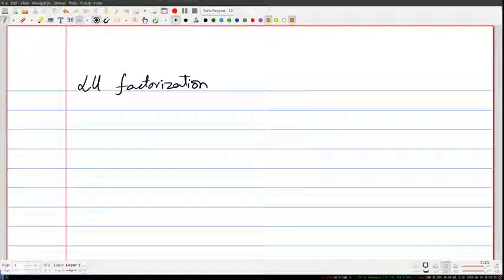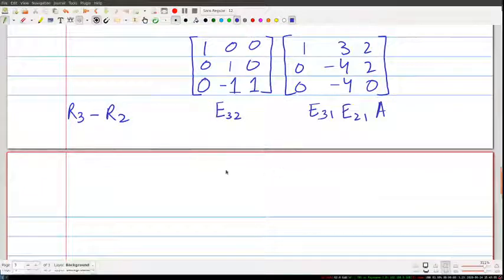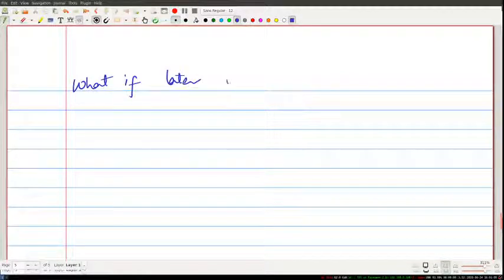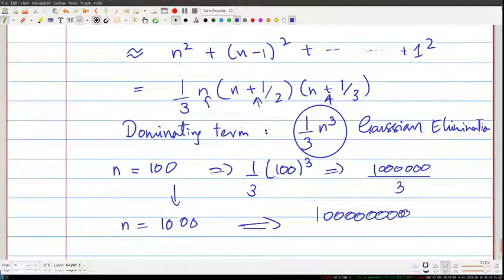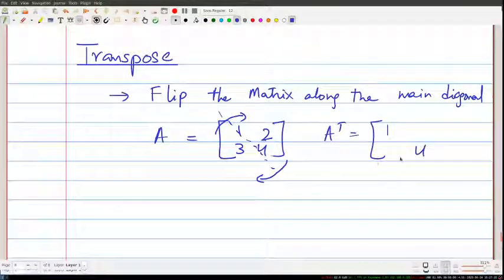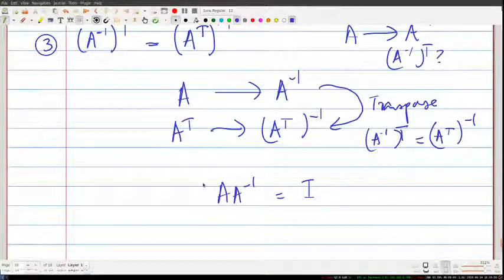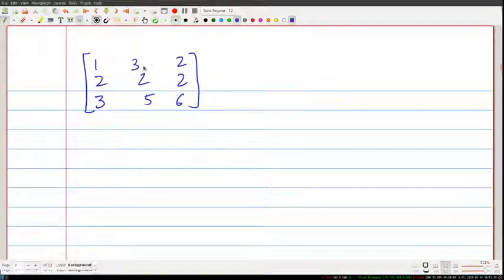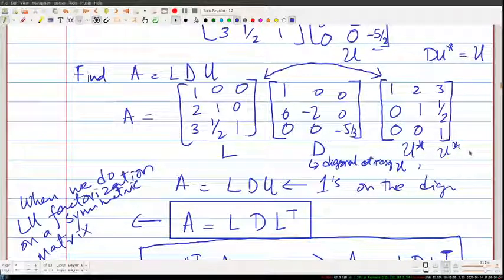Lecture 2.3-LU Factorization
LU Factorization
Transpose Symmetric Matrix